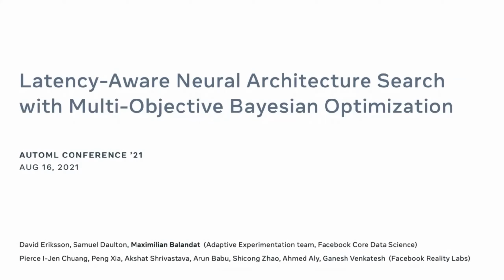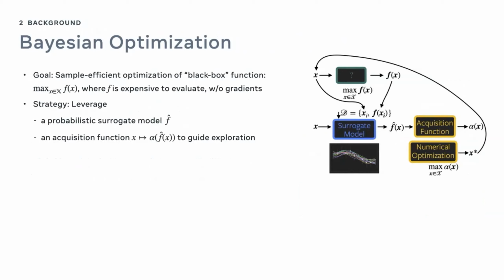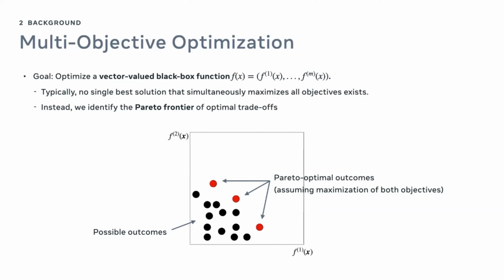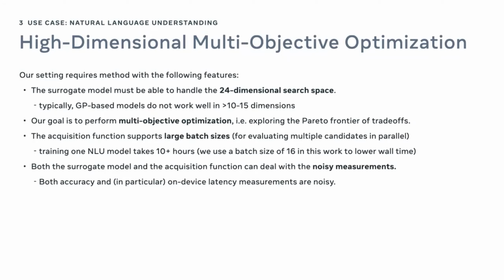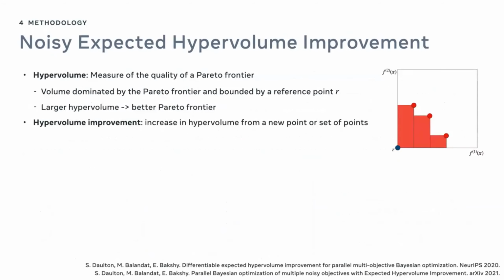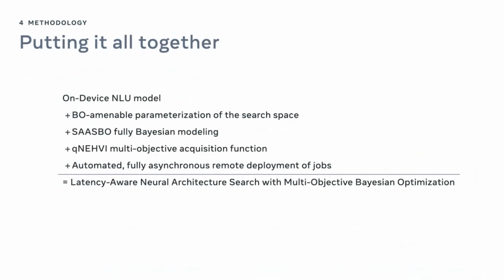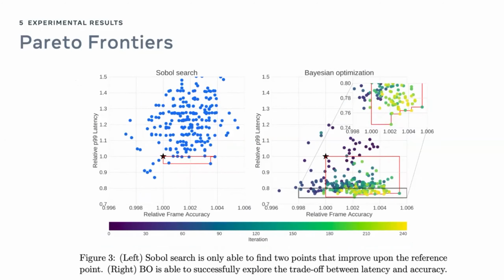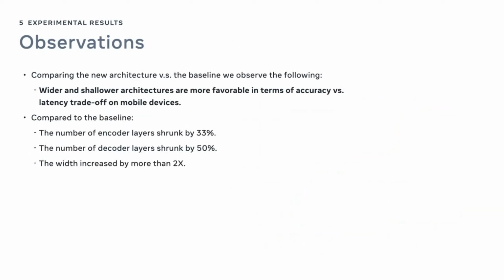Latency-Aware NAS with Multi-Objective Bayesian Optimization - Maximilian Balandat, Facebook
This lecture was part of the AutoML conference, organized by the MDLI community.

When tuning the architecture and hyperparameters of large machine
learning models for on-device deployment, it is desirable to understand
the optimal trade-offs between on-device latency and model accuracy.

In this work, we leverage recent methodological advances in Bayesian optimization
over high-dimensional search spaces and multi-objective Bayesian
optimization to efficiently explore these trade-offs for a
production-scale on-device natural language understanding model
 at Facebook